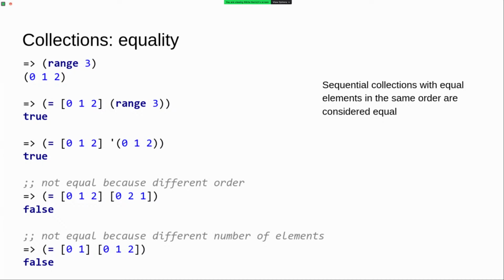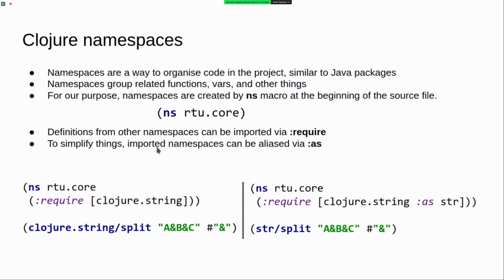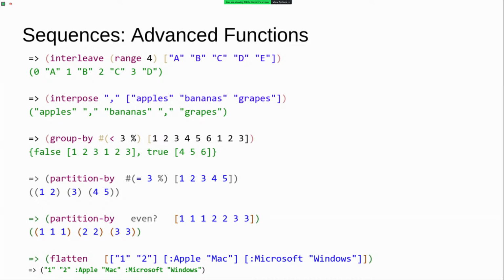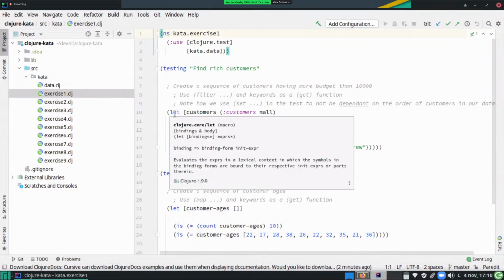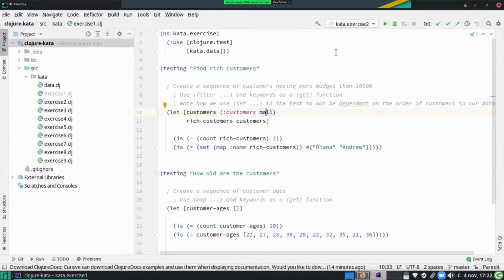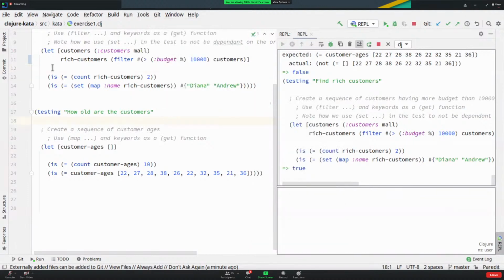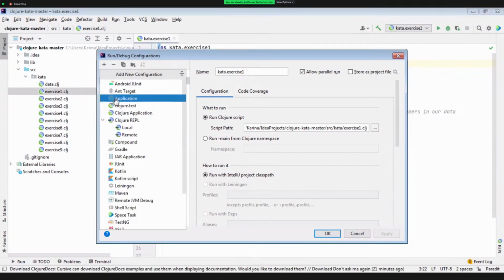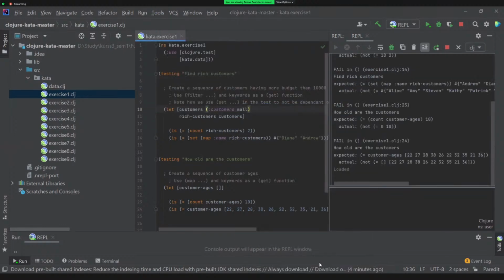DIP330 lekcija #10 [2021-11-04]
Funkcionālā programmēšana
DS